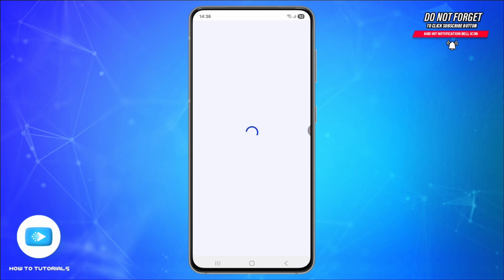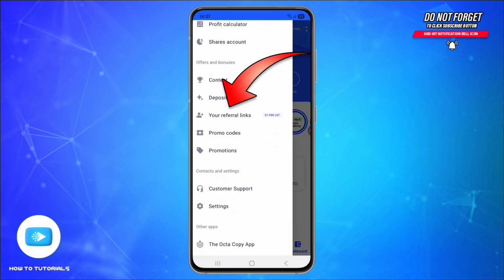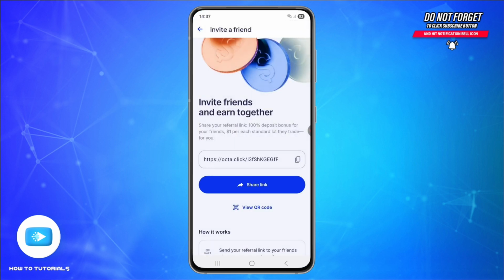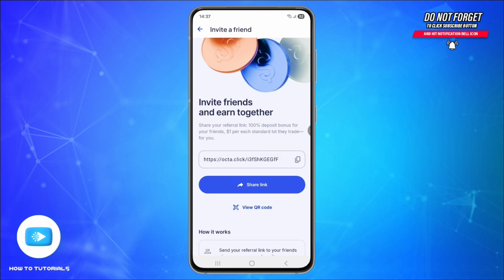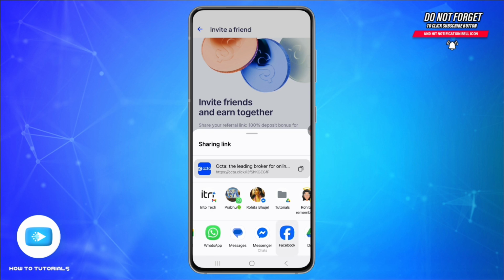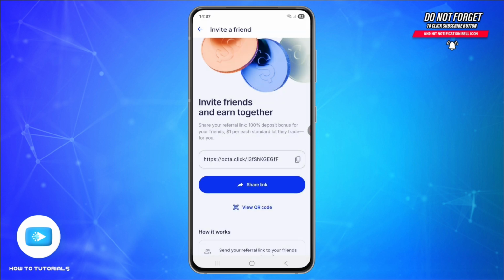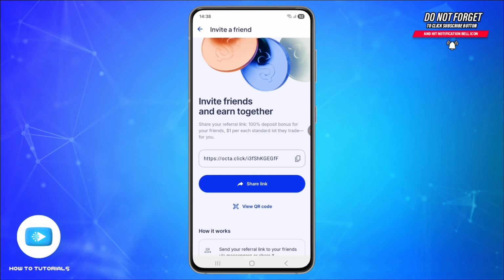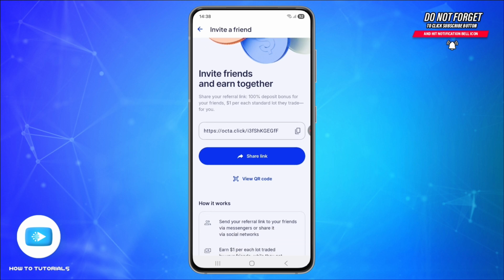How To Share Referral Link Using OctaFx | Invite Your Friends And Earn Rewards In Octa Trading 2025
"How To Share Referral Link Using OctaFx | Invite Your Friends And Earn Rewards In Octa Trading 2025" - A Video Guide by How To Tutorials.

In this video, you will learn how to easily obtain your referral link on OctaFx. We’ll walk you through the steps to find your unique link or QR, which you can share with friends and family to earn rewards. This guide is perfect for both new and existing OctaFx users looking to enhance their earning potential through referrals. Follow our straightforward instructions to access your referral link and start sharing it today!